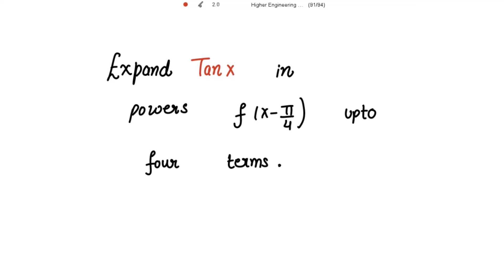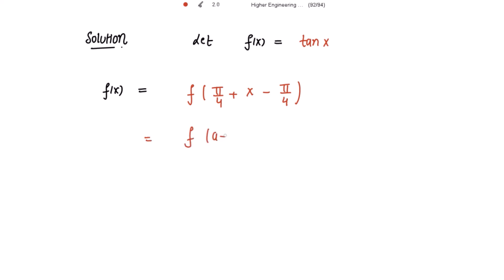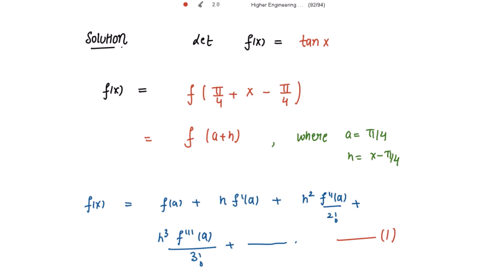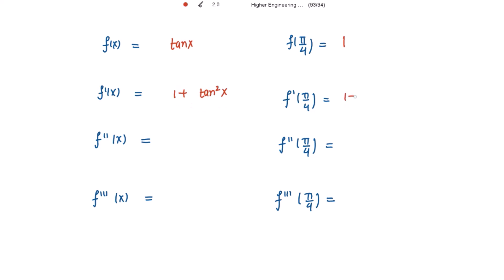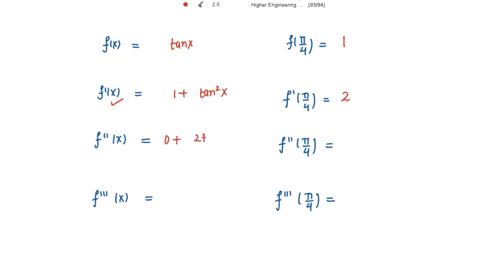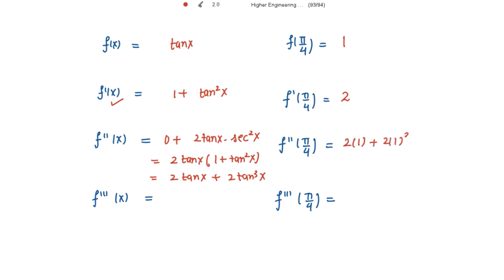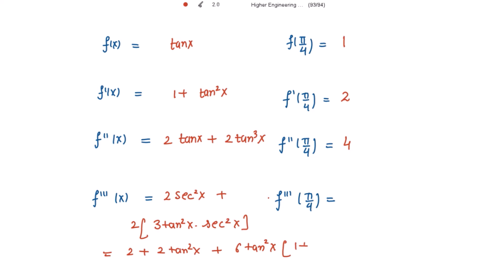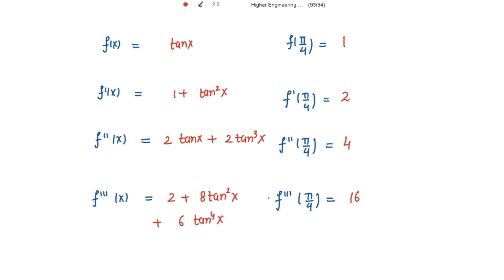Expand Tan x in powers of (x-pi/4)| Engineering Mathematics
Verify Rolle's Theorem on given function
Rolle's theorem questions for engineering mathematics
what are the three conditions of Rolle's theorem
Rolle's theorem examples with solutions

Rolle's theorem questions
Rolle's theorem engineering mathematics
Rolle's theorem questions
Rolle's Theorem bsc
Leibnitz's Rule for Differentiation
Leibnitz's rule for nth derivative
leibnitz's theorem solved examples
solved examples on higher engineering mathematics.
Leibnitz rule examples
what is formula for leibnitz's rule